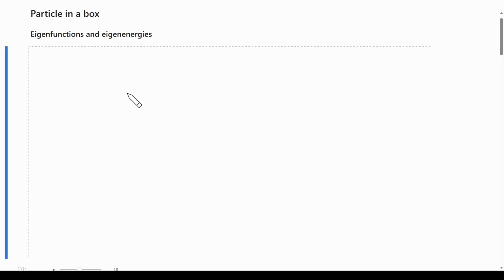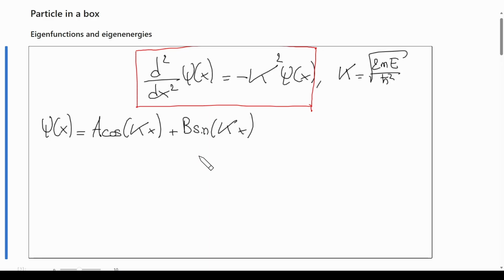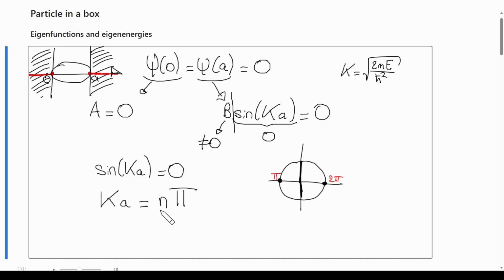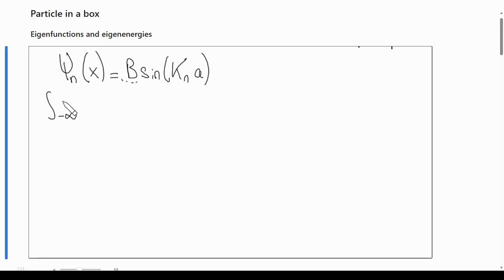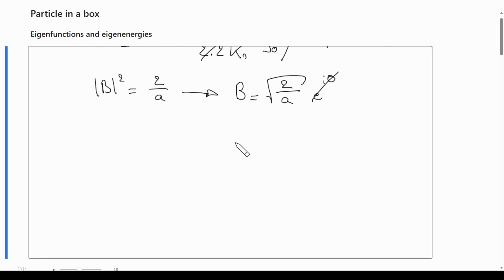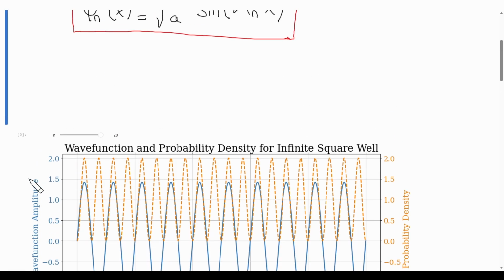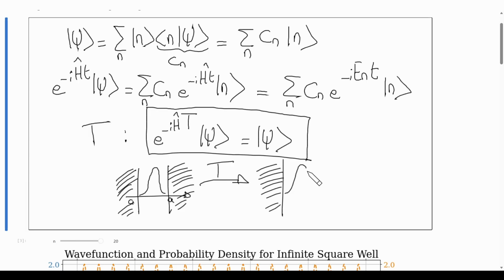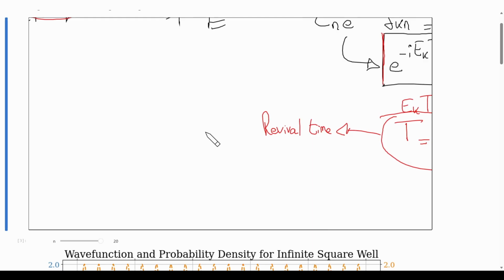Quantum particle in a box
Part one of the video on solving the allowed states and energies in the case of a particle confined in a 1D box.

Topics covered:
• time-independent Schrödinger equation
• boundary conditions
• wavefunction normalization
• quantized energy levels
• analytical derivation

This is one of the foundational problems in quantum mechanics and a key introduction to energy quantization.